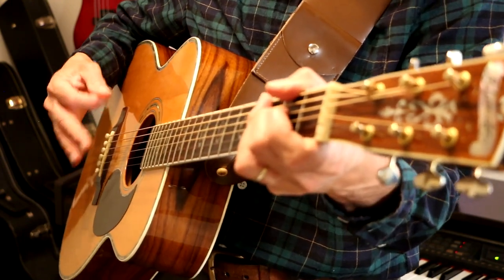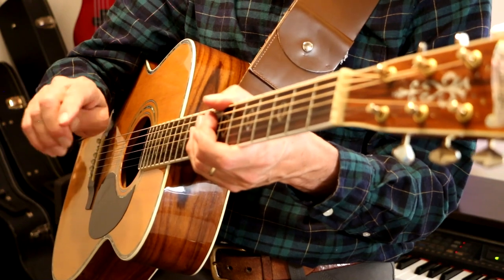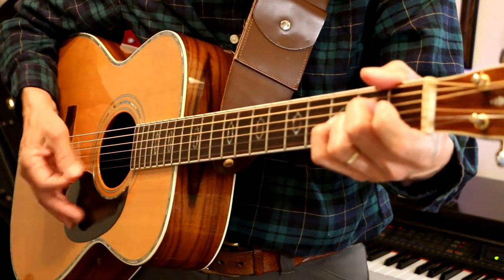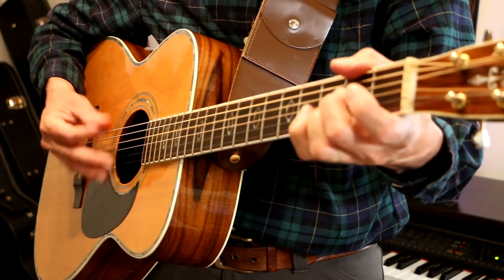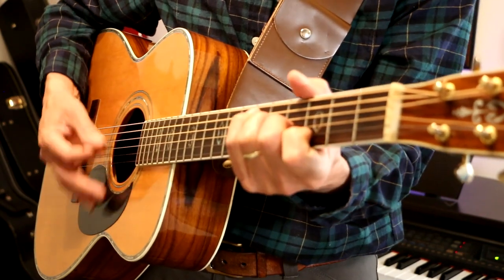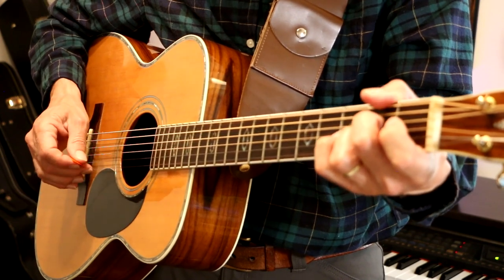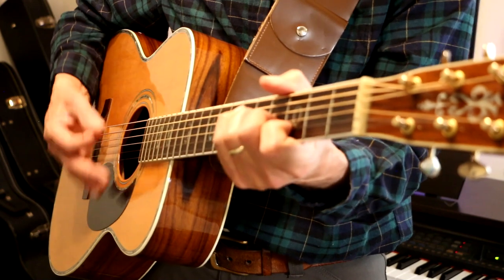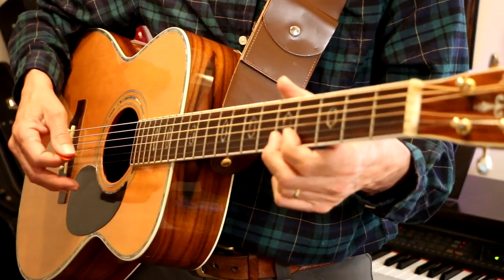Wreck of the Edmund Fitzgerald Gordon Lightfoot Guitar Lesson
Get the Quail Studios Music and Lead Sheets book.

You can now support me through Zelle too. Get in touch to find out how.

The book has 364 pages and 105 songs that I have taught on video. Every song has a lead sheet and many have tabs. There are also tools to help you understand music better. The Quail Studios Music Theory book is included with support.

Using the link will help us too.